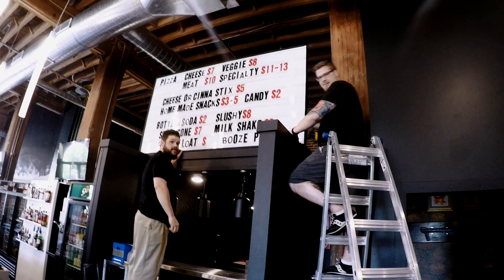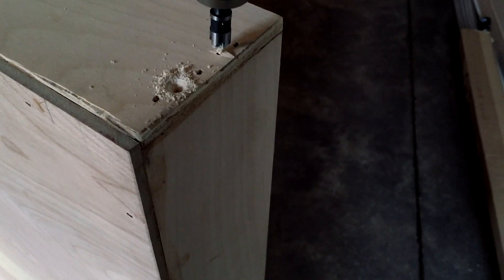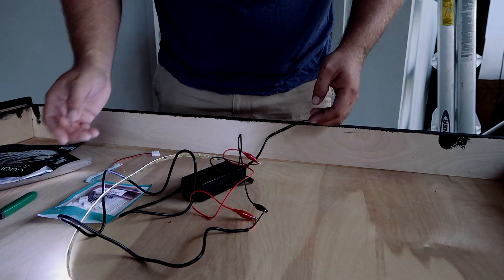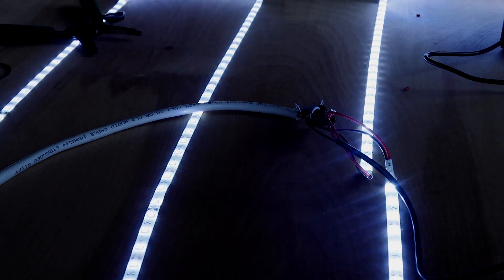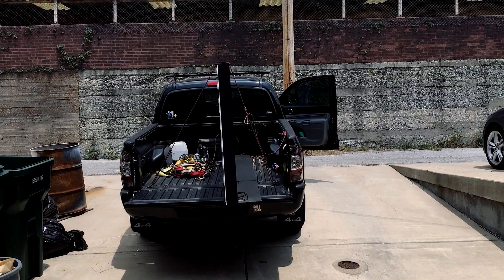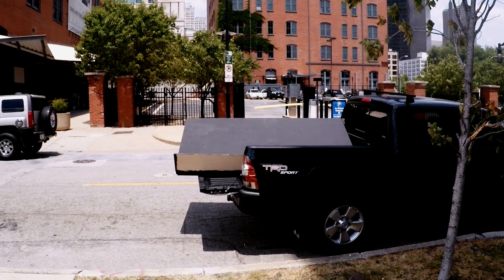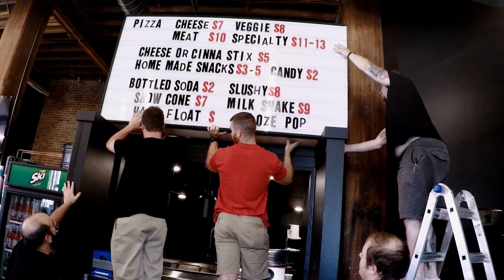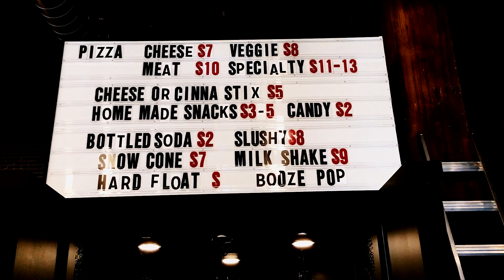Start Bar Menu Marquee Build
We build and install a custom menu marquee for our client Start Bar, here's some of the process.